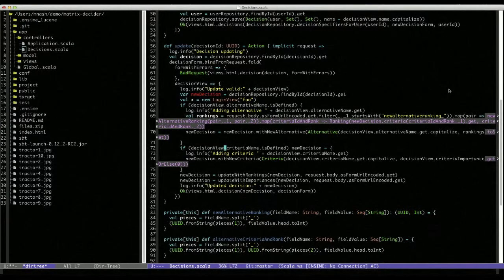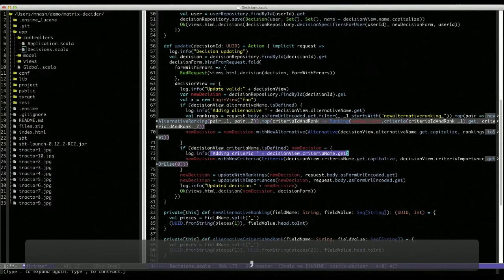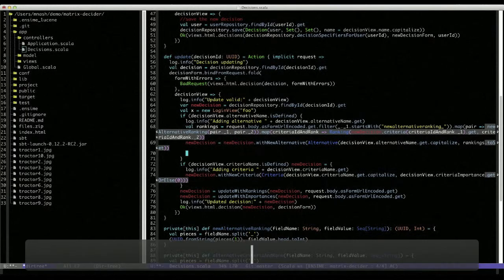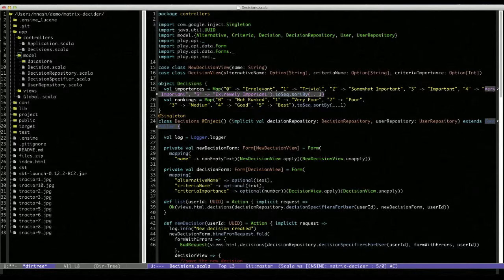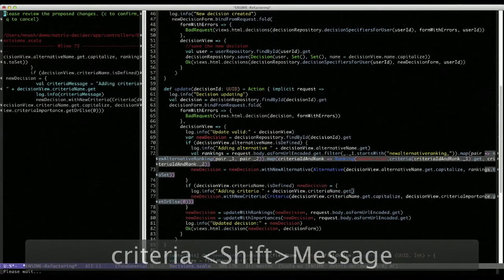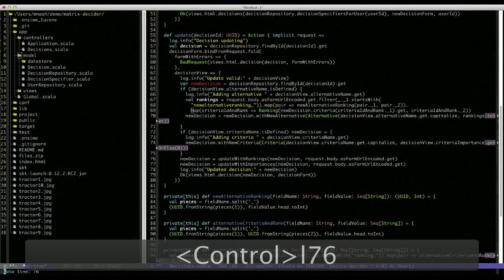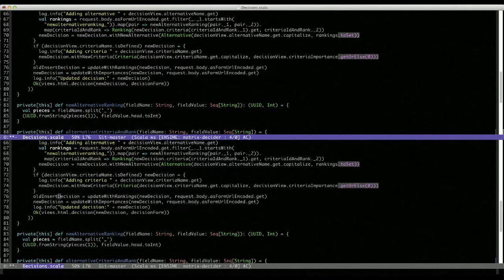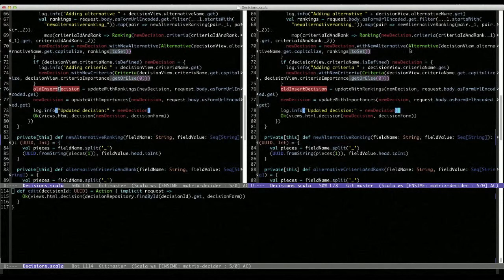Emacs Power for Scala: Editing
The third in our series of videos about bringing Emacs Power to Scala development

In this video we explore the features of Emacs and Ensime for Scala when it comes to the actual entry and editing of Scala code.